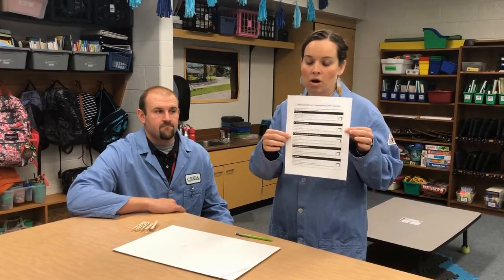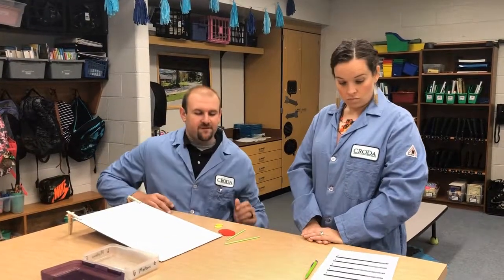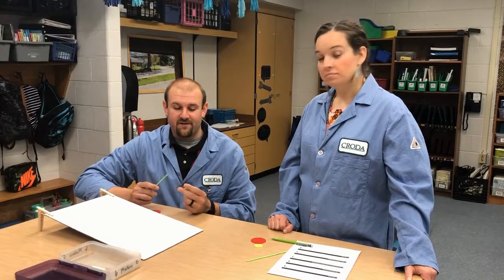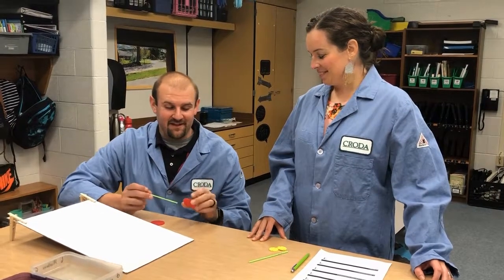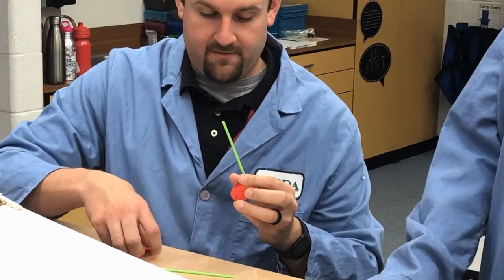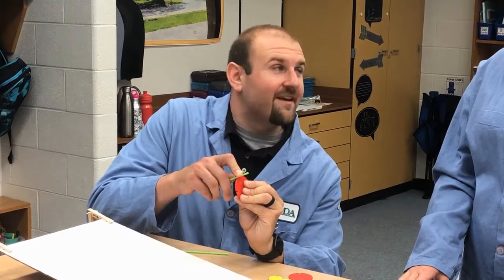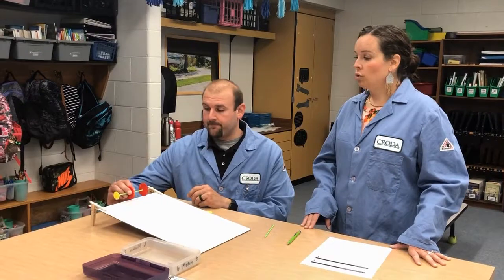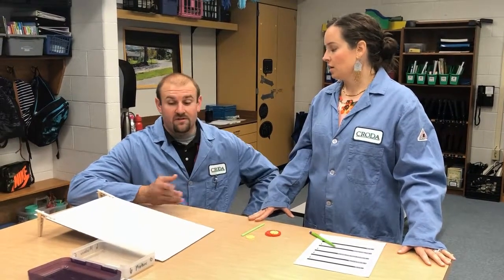MGH Productions - Investigation 2, Part 1 Motion & Matter